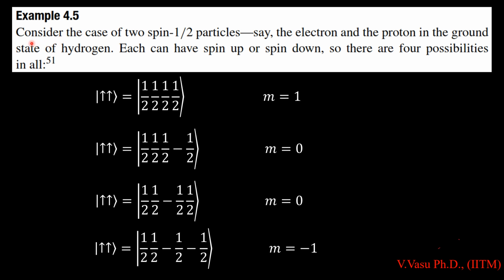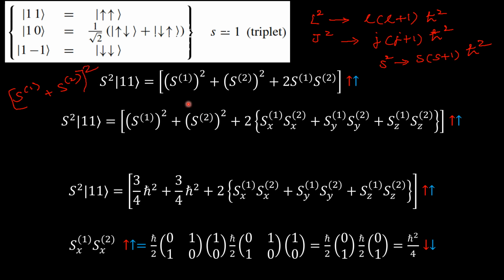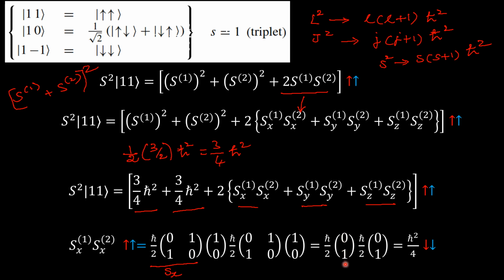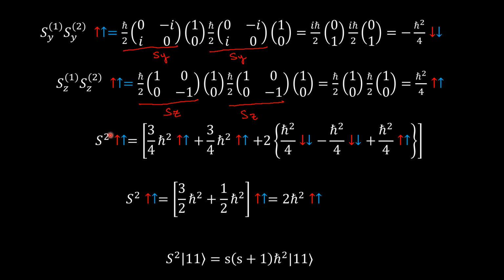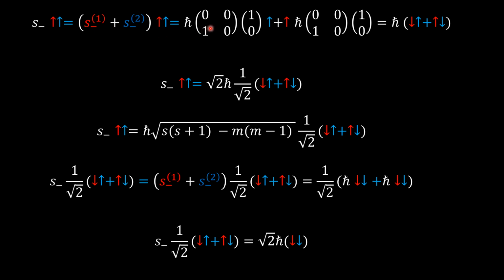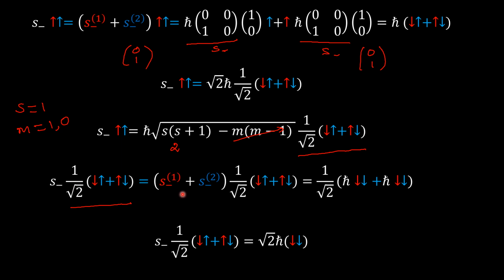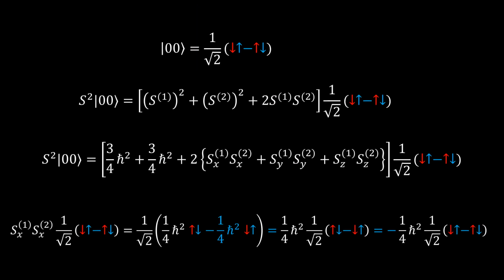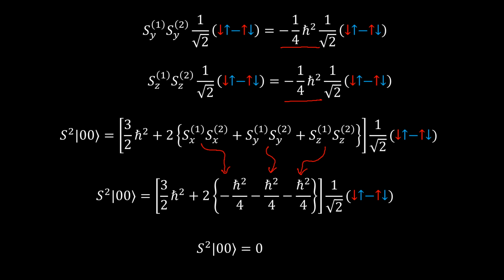Griffiths QM Example 4.5 | Spin States of Electron and Proton in Hydrogen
In this problem, we analyze the spin configurations of two spin-½ particles—the electron and proton in the ground state of hydrogen. Each particle can have spin-up or spin-down, leading to four possible combined states. This example introduces the concept of spin multiplicity and sets the stage for understanding singlet and triplet states in quantum mechanics.